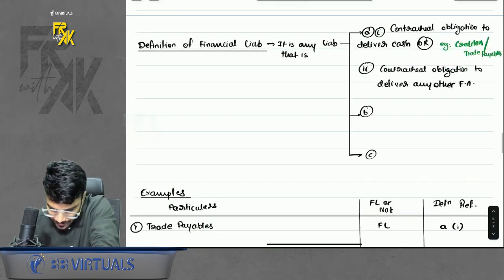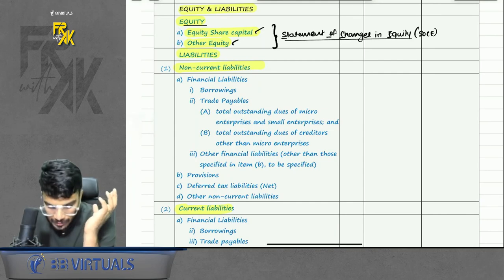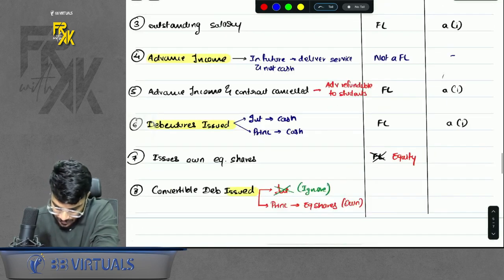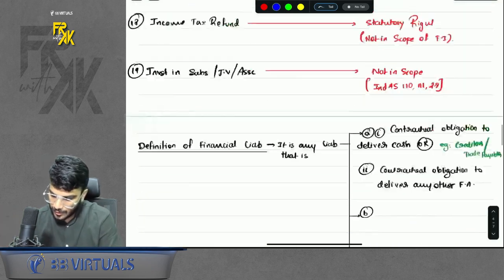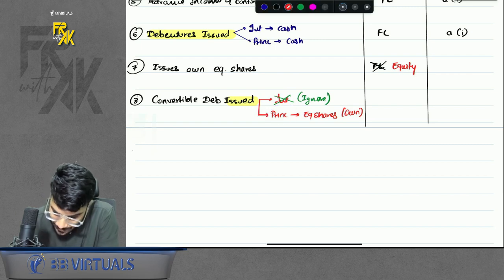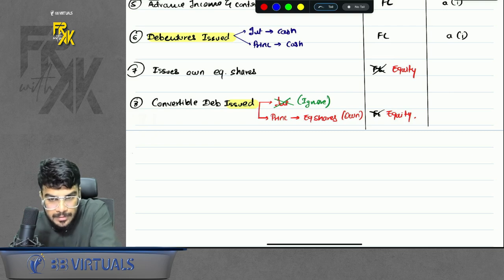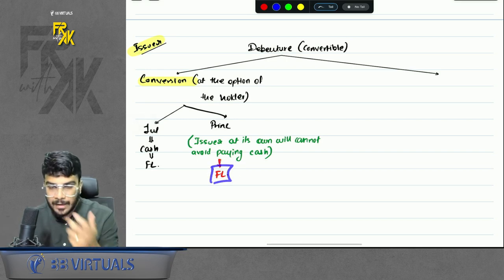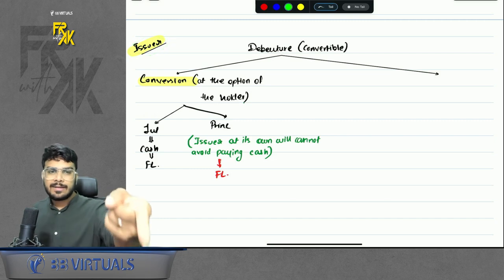02. CA Final FR | Financial Instruments | Basic Concepts | English Batch | CA Aakash Kandoi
02. CA Final FR | Financial Instruments | Basic Concepts | English Batch | CA Aakash Kandoi